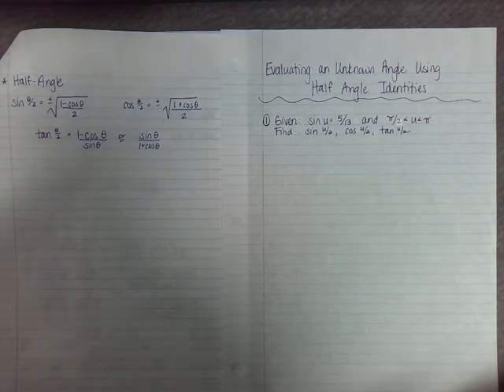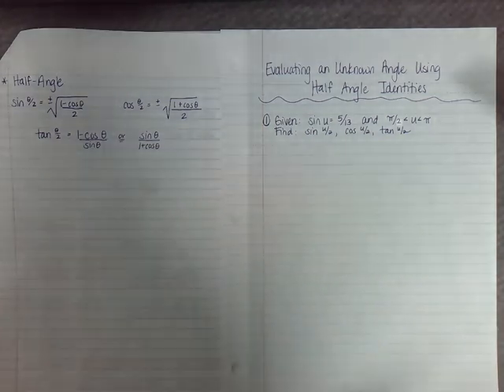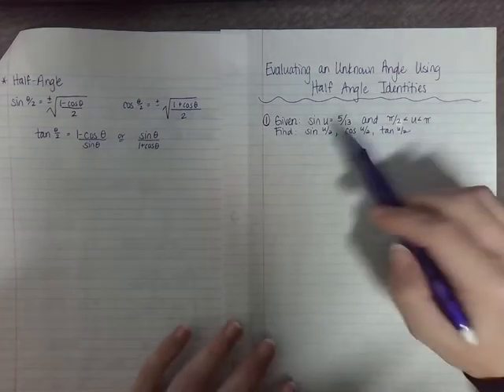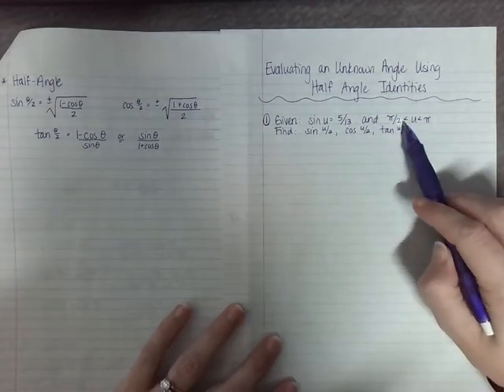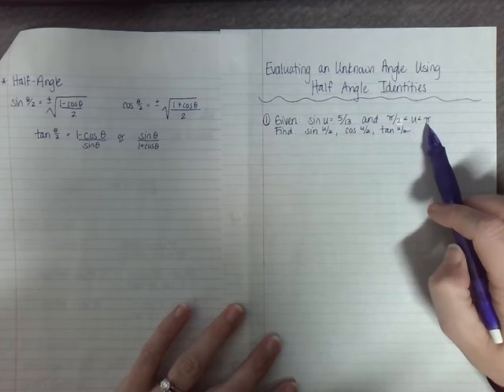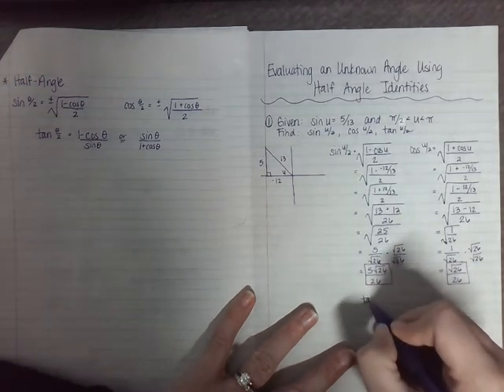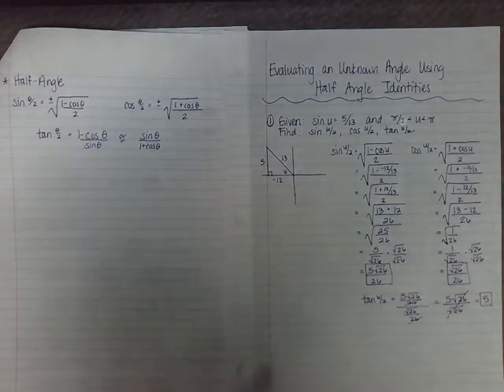Evaluating an Unknown Angle with Half Angle Identities